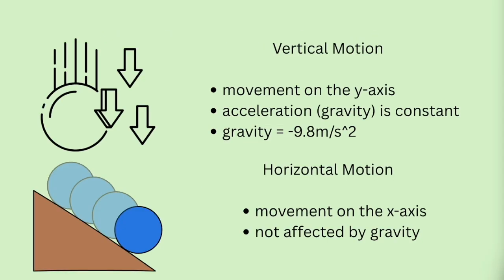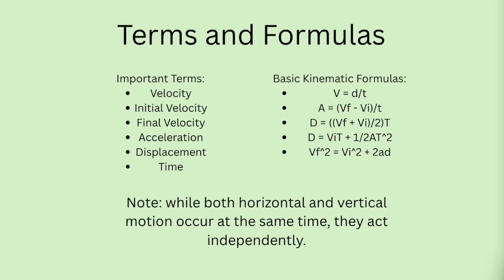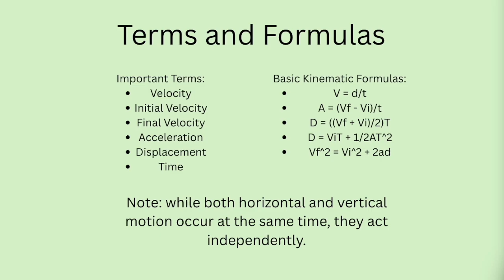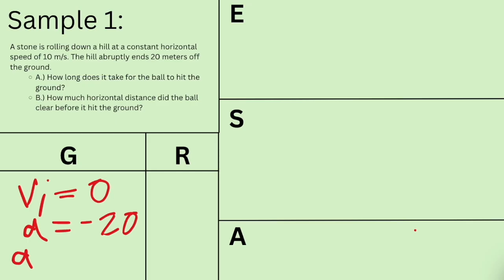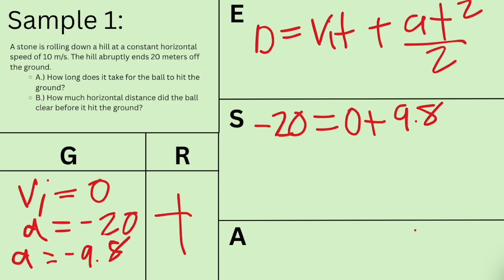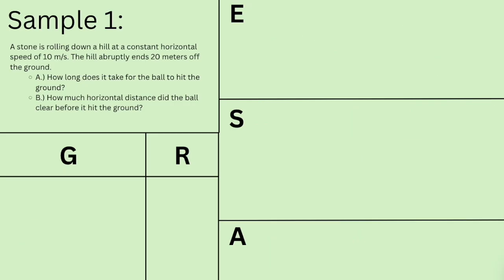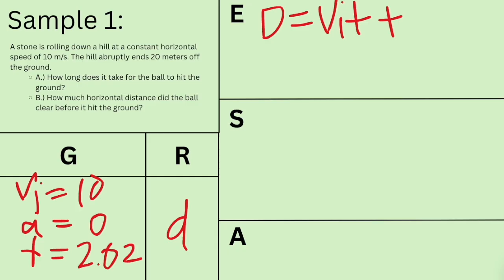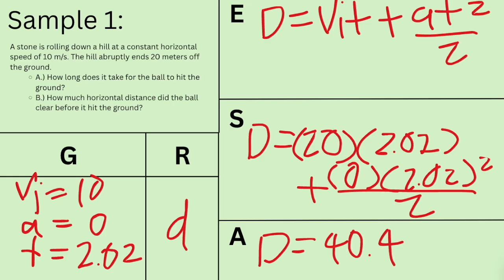Rolling Stones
In today's episode we'll be combining our knowledge on Horizontal and Vertical UAM from the past 2 videos to solve more advanced problems that integrate both of these. Good luck!

Extra Practice (calculator allowed):

1. A ball is thrown horizontally from the top of a
40m high cliff with a speed of 10m/s.

(a) How long does it take to hit the ground?
(b) How far from the base of the cliff does it land?

2. An airplane flying horizontally at
60m/s releases a package from a height of 80m.

(a) How long does the package take to reach the ground?
(b) How far horizontally does the package travel before hitting the ground?

3. A soccer ball is kicked at ground level with a horizontal speed of
12m/s and an initial vertical speed of 8m/s.

(a) How long is the ball in the air?
(b) What is the maximum height reached?

Answer Key:

1. a. 2.86s
    b. 28.6m
2. a. 4.04s
    b. 242m
3. a. 1.63s
    b. 3.27m
    c. 19.6m